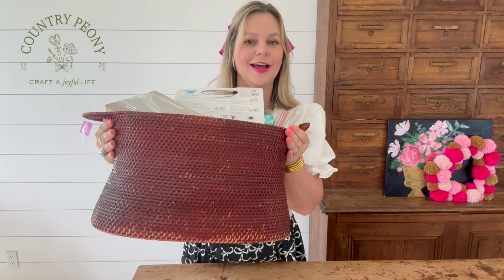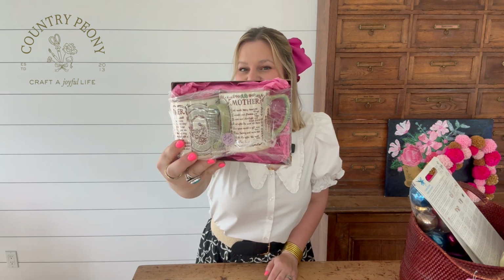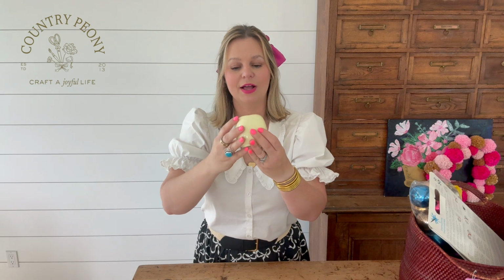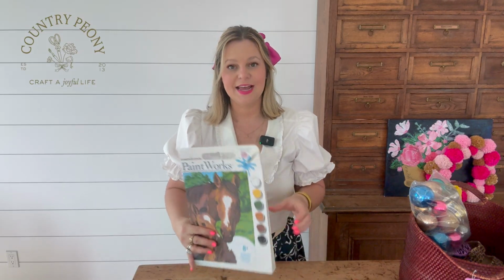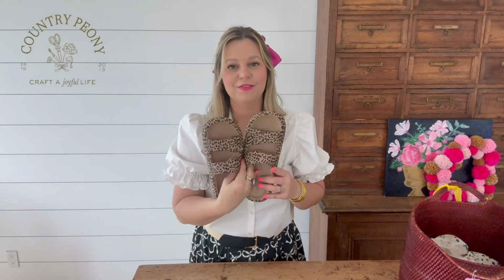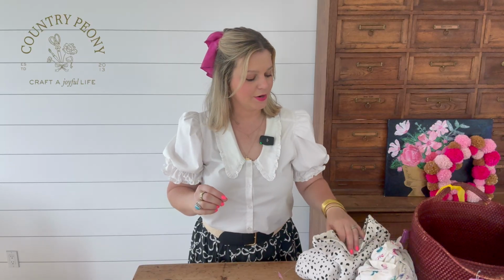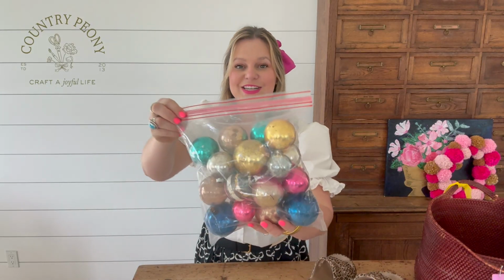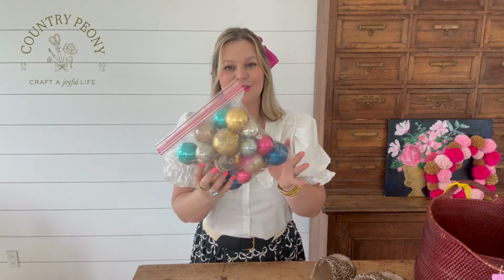$20 THRIFT STORE HAUL | Budget-Friendly Vintage & DIY Treasures!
Come treasure hunting with me as I share my latest thrift store haul—all for just $20! Whether you're here for budget-friendly home decor, DIY project ideas, or simply love the thrill of the thrift, you’ll love these unique vintage and secondhand finds:

🧺 Basket – $3
👗 Girls Clothes – $2.50
☕ Mugs – 50¢
👟 Shoes for a Project – $1
🪞 Mirror for a DIY – 25¢
🎨 Paint by Number Kit – $1
🪥 Toothbrush Holder – 50¢
✨ Vintage Shiny Brites Ornaments – $8

From vintage Christmas decor to upcycled home projects, this haul is packed with inspiration for thrift lovers, crafters, and budget-conscious decorators. I'm especially excited about the Shiny Brites—a true holiday gem!

💡 Looking for thrifting tips, DIY on a dime, and creative upcycling ideas? You’re in the right place!

for more video tutorials to craft a happy life!